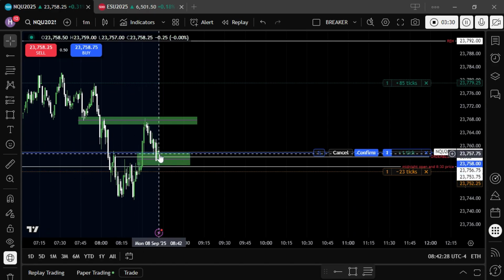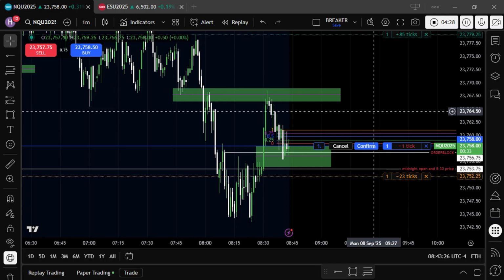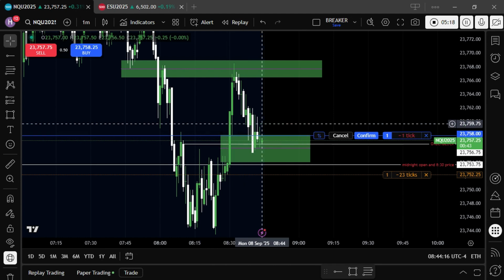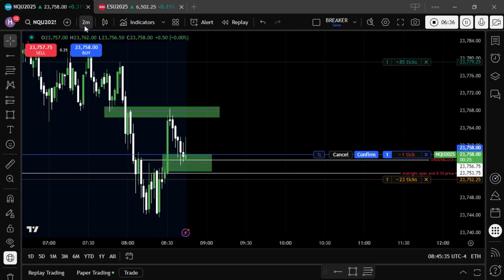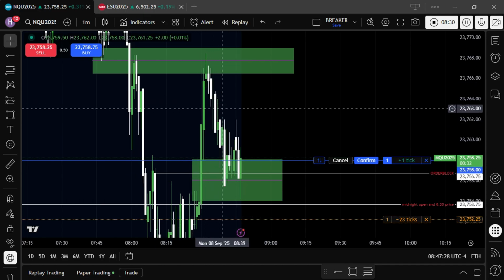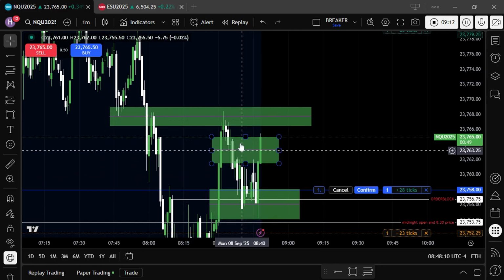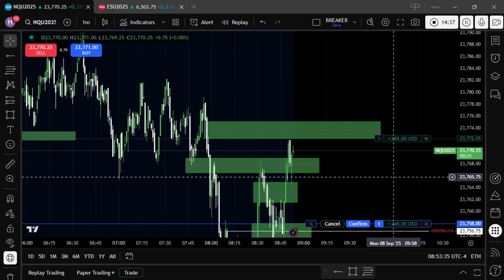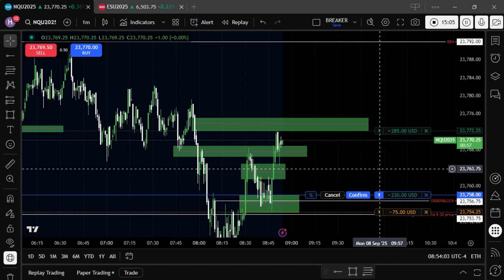DAY TRADING LIVE- ICT CONCEPTS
Enjoy this small execution on the Nasdaq, been away from the charts for a while because of work. Kept the risk small just getting a feel for the markets, I still go over why the trade works and why I kept it small.